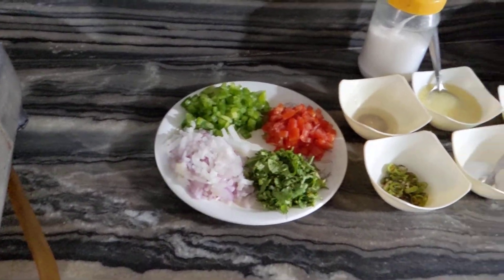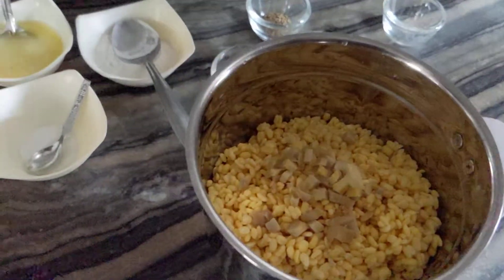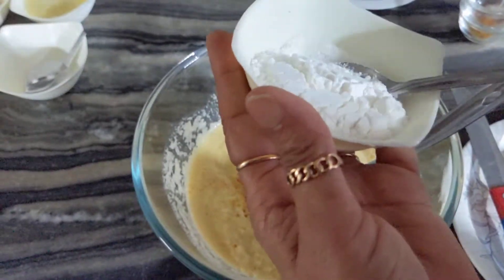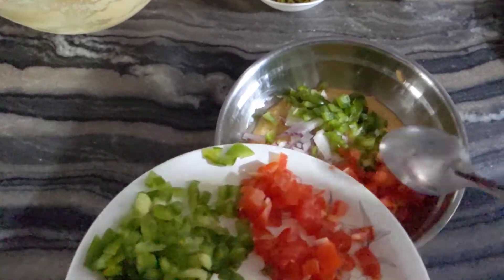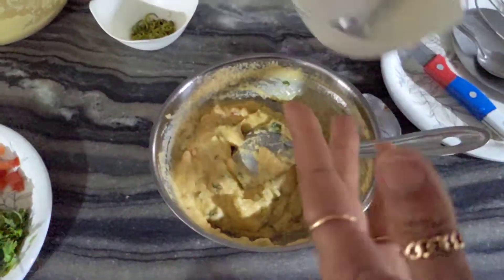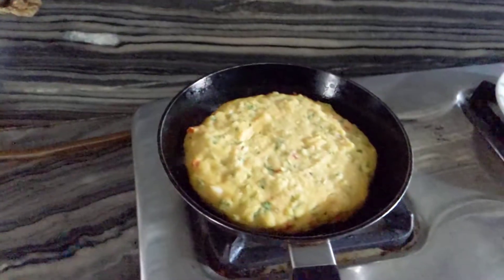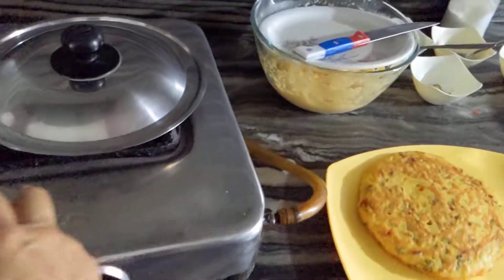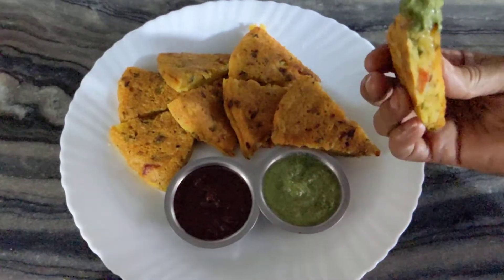vegomelette recipe !नया तरीकाबाट तरकारी राखेर बनाएको मुंगकोरोटी एकदमै मिठो हुन्छ!मुंगकोरोटी रेसिपी